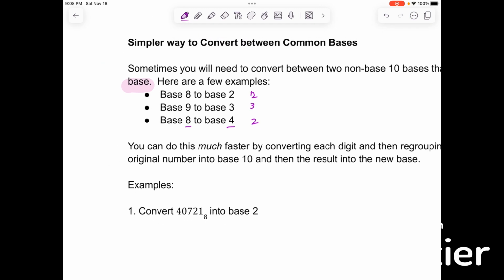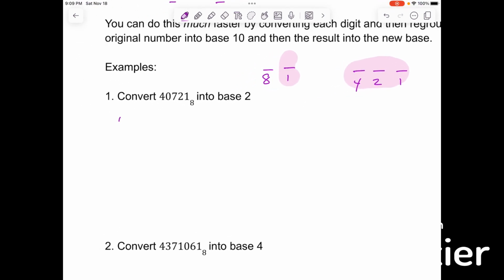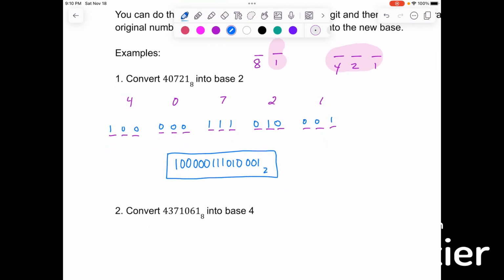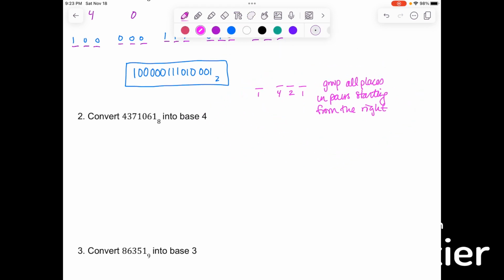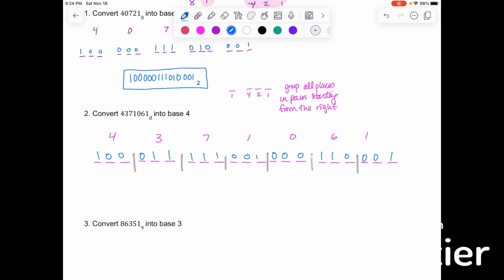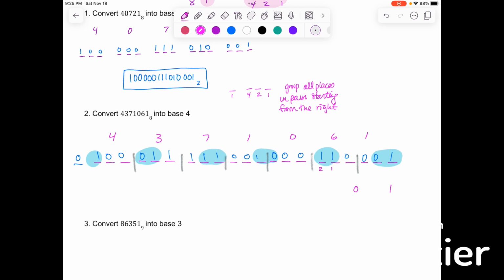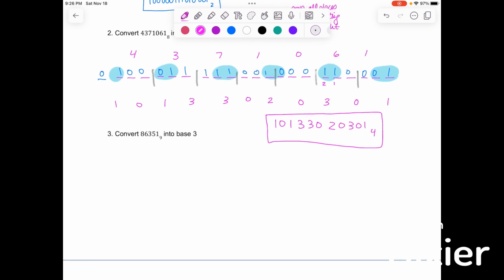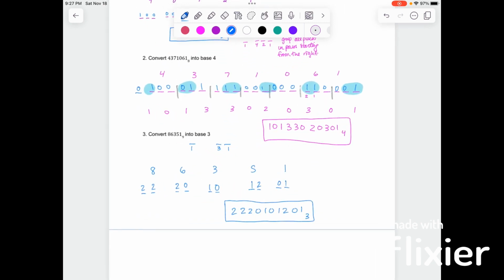NSML Fr Number Bases Notes #3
This video demonstrates shortcuts that can be used when converting between two non-base 10 numbers that have a common lower base.
(Ex:  base 8 to base 2, base 8 to base 4, base 9 to base 3)